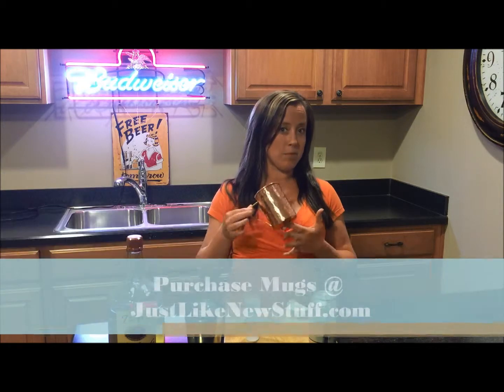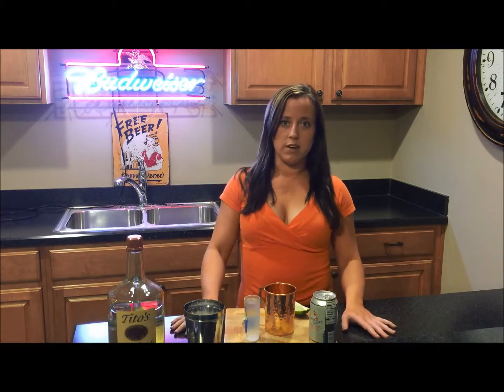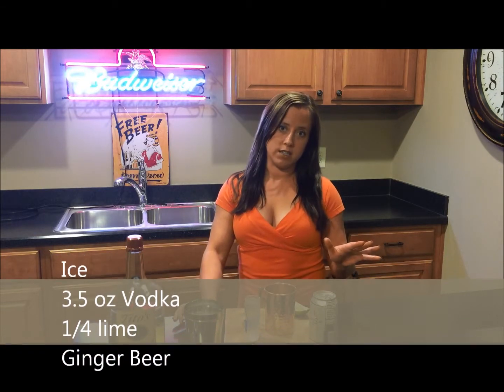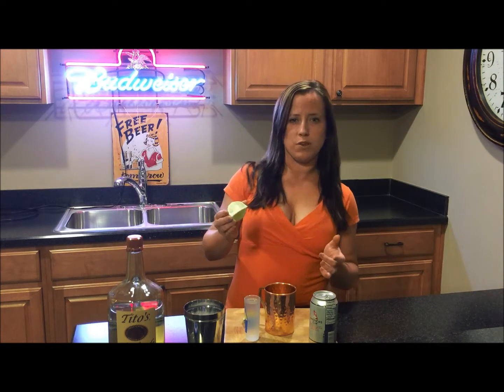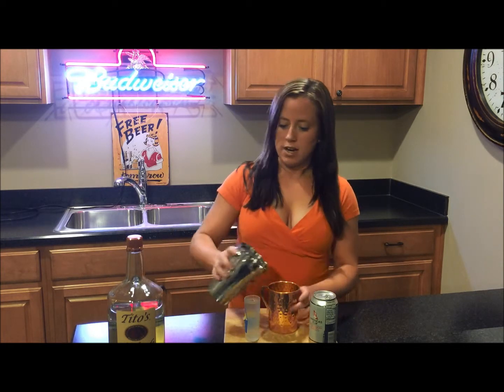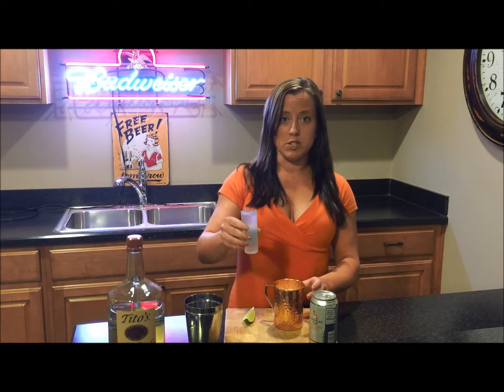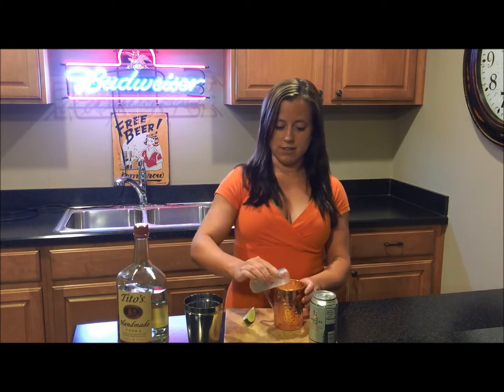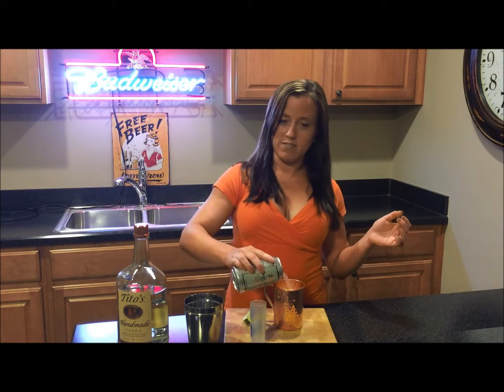How to Make a Simple Moscow Mule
How to make a easy Moscow Mule with Vodka, Ginger Beer, Lime and a Copper Mug Simple andEasy